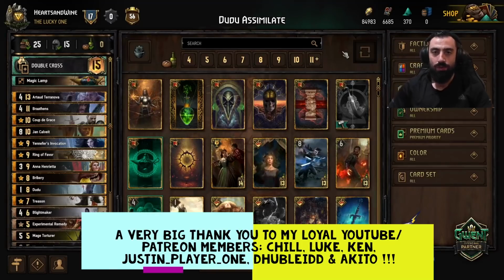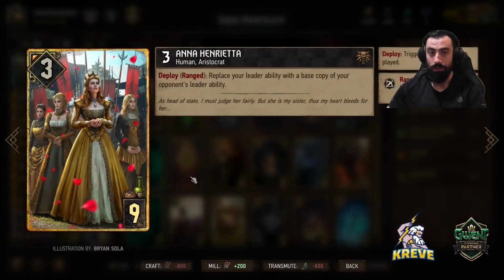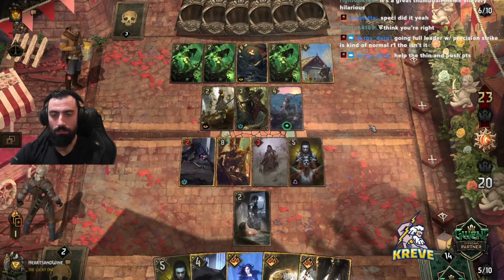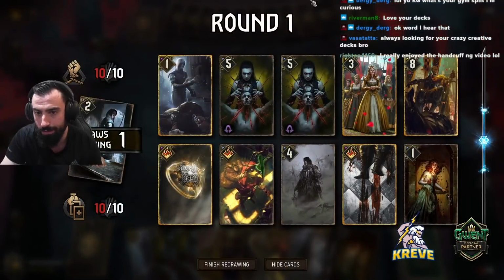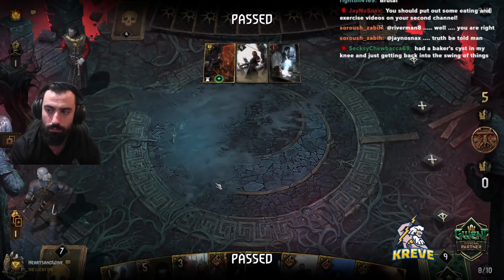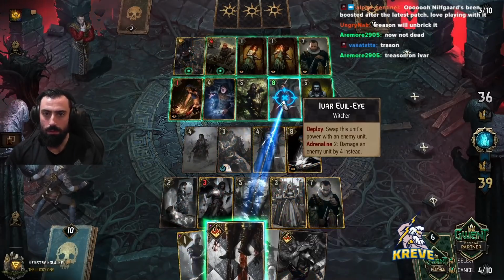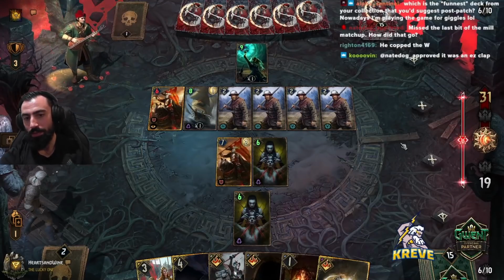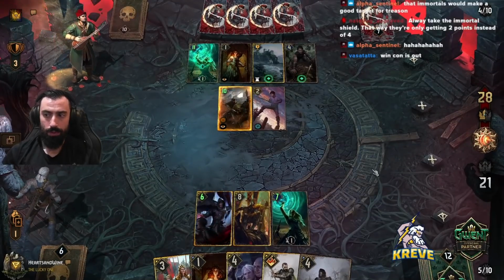Gwent: They Found Themselves In Some Big Dudu | Deck & Strategy Explained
[Nilfgaard- Double Cross]

Magic Moments: 0:00
Deck Explanation: 1:41
Strategy Summary: 12:58
1st Match: 14:17 Vs Scoia'tael/Precision Strike
2nd Match: 27:04 Vs Monsters/Fruits Of Ysgith
3rd Match: 38:18 Vs Nilfgaard/Enslave 5
4th Match: 53:01 Vs Northern Realms/Shieldwall

Strengths:
-Good Tempo Plays
-Utilise your opponents strategies against them
-Dudu can transform into some very effective units at times
-Great consistency, you will find all the cards you need by the end of the match with Calveit

Weaknesses:
-Requires more experience to pilot as you will have to know your opponents strategies to execute gameplay efficiently
-Moderate amounts of control, sometimes you may lack the ability to destroy a unit the opponent plays
-Short rounds can make our leader ability awkward to play, so i would say this deck is tested most if bled into round 2

KG